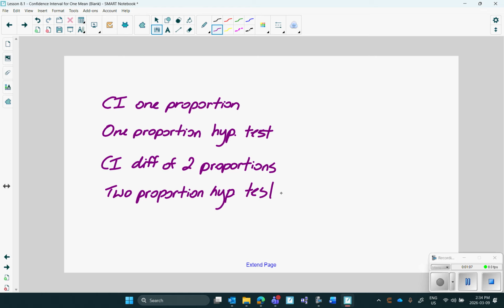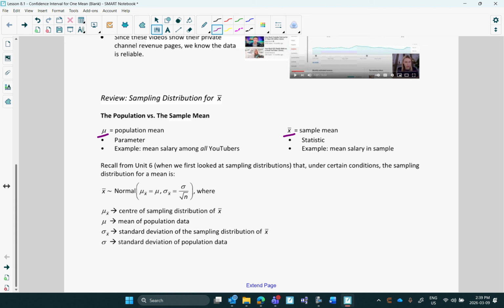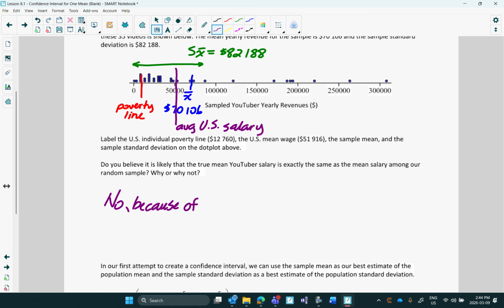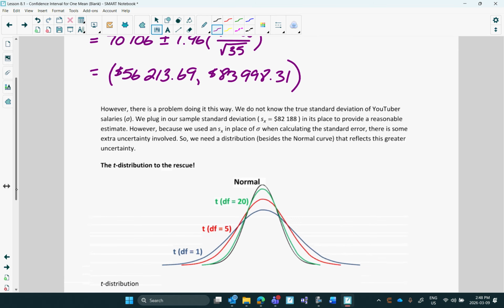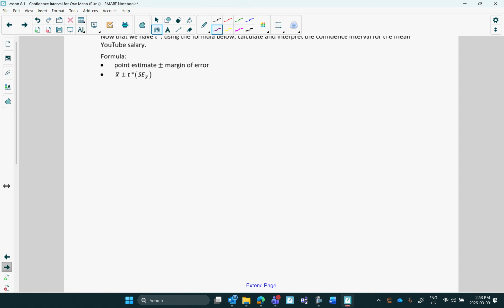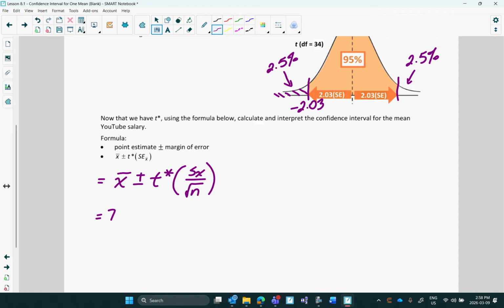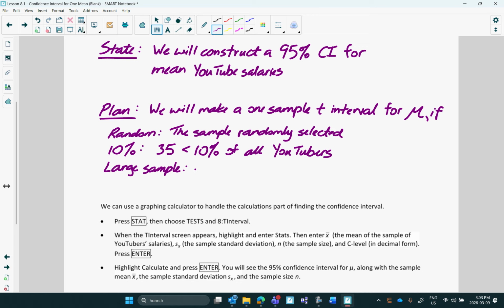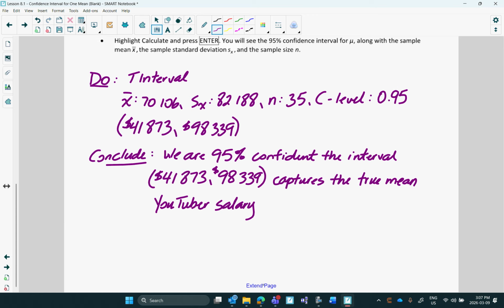Lesson 8.1: Confidence Interval for One Mean (Video Lesson)